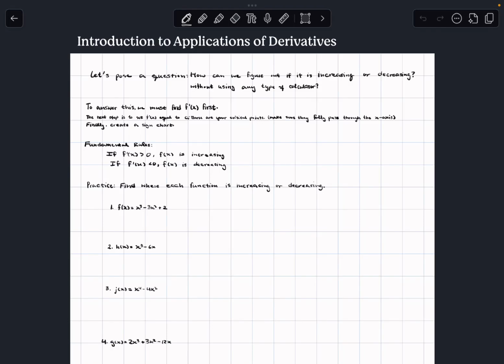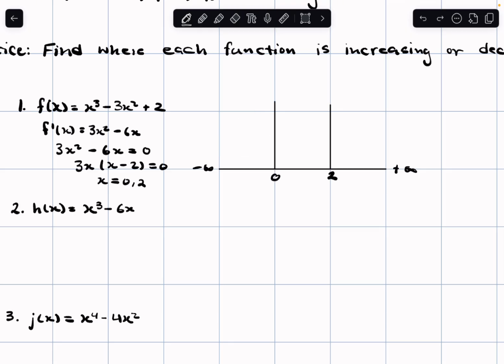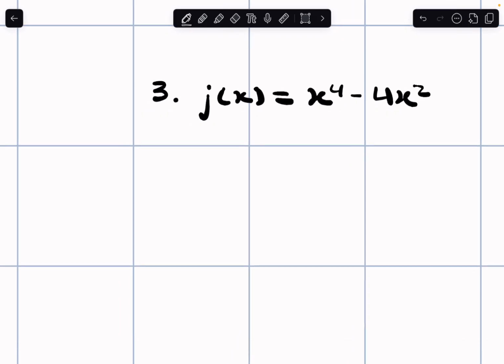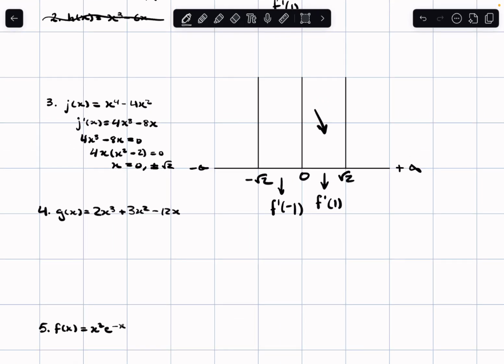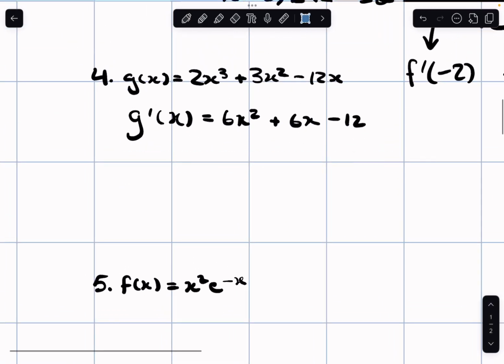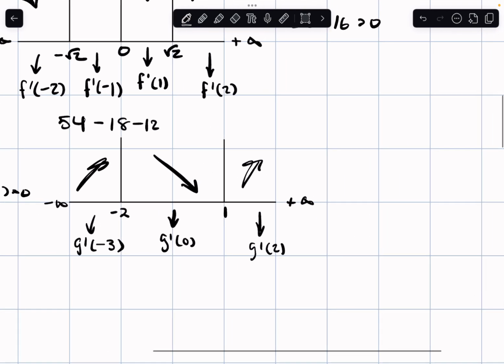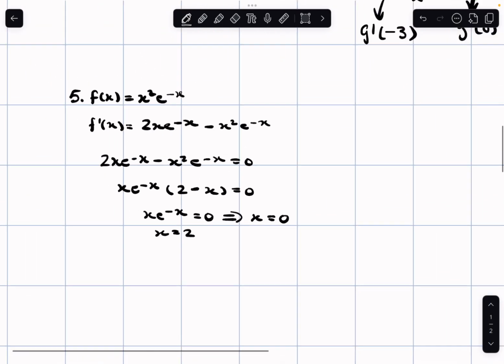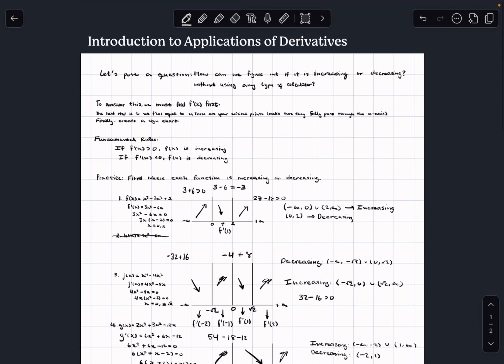Is it Increasing or Decreasing? Can We Figure It Out?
Here, I describe how to find intervals of increasing and decreasing using derivatives.